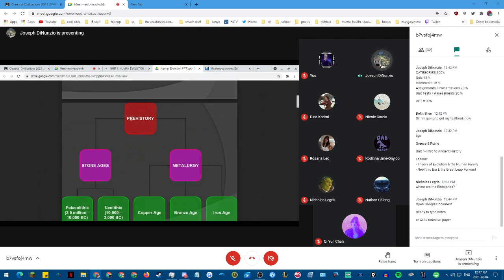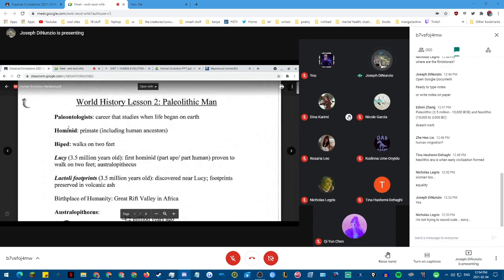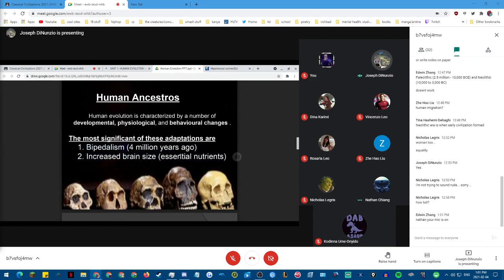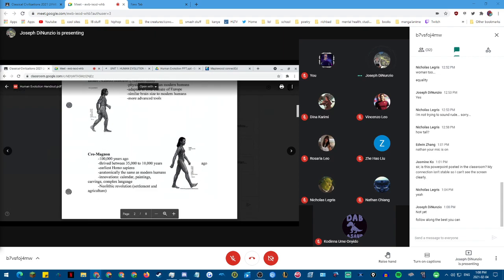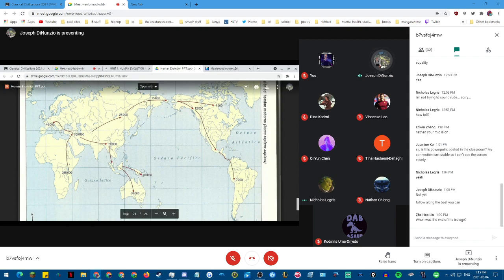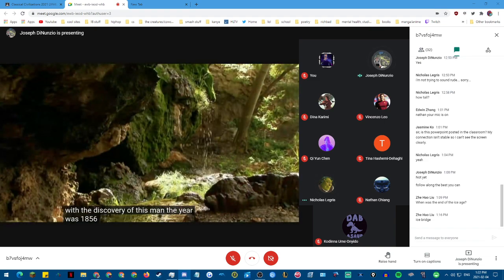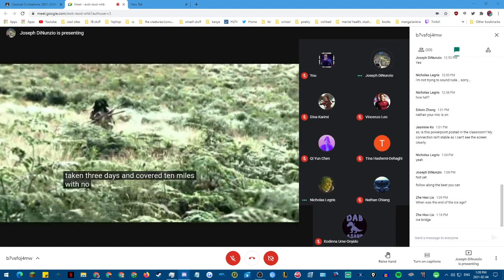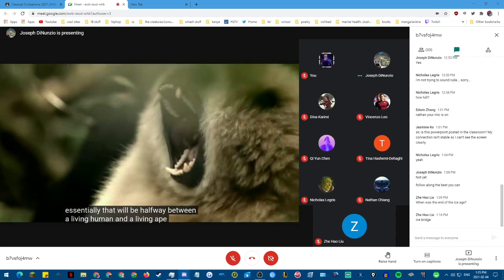February 4, 2021 - Ancient History: Theory of Evolution and the Human Family